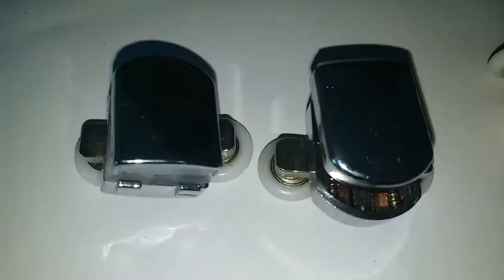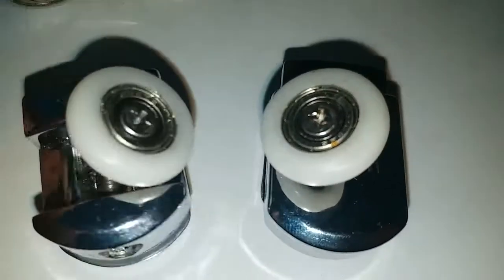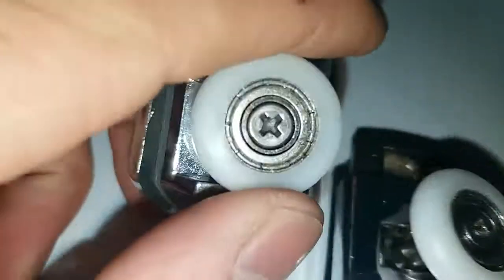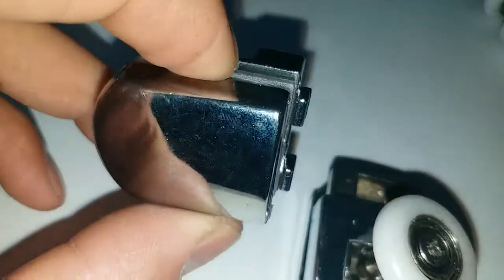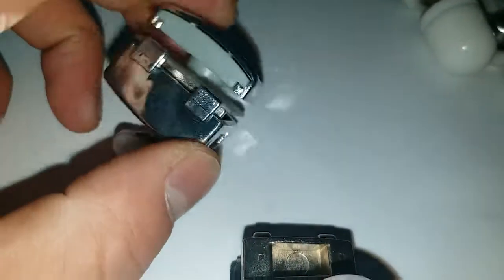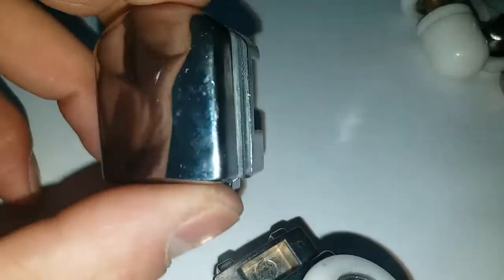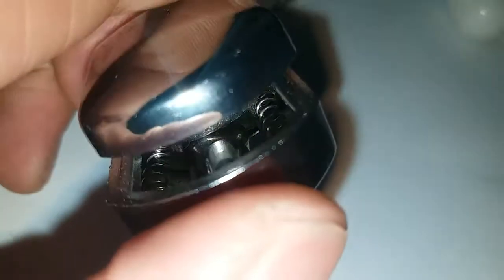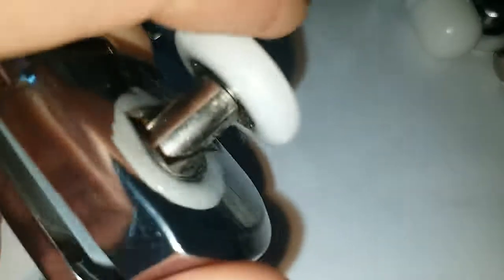Chrome Shower Pulley With Spring Loaded